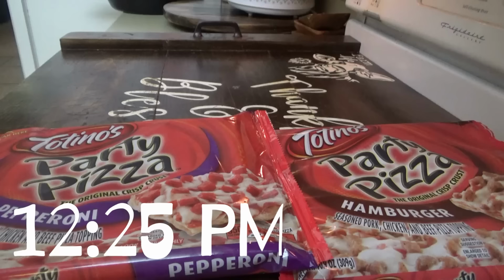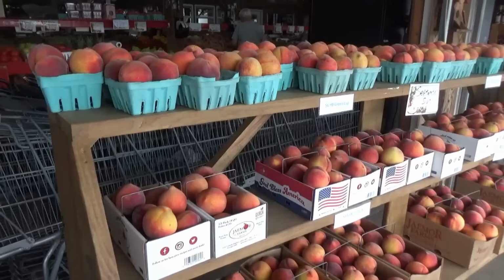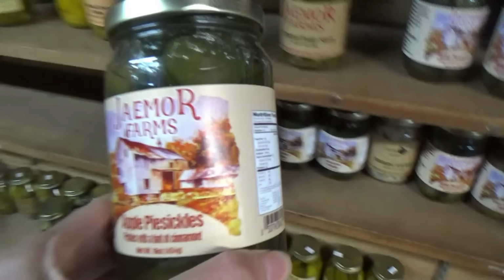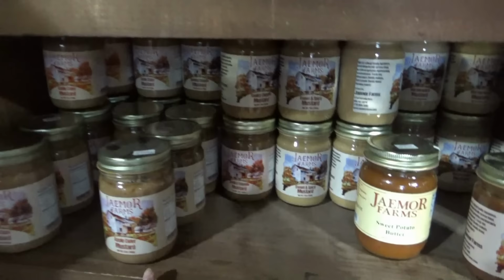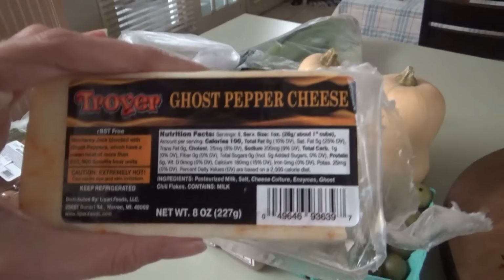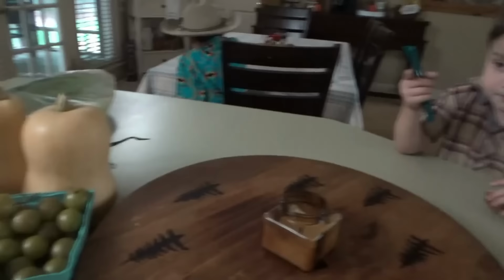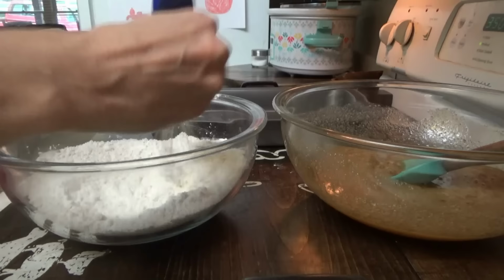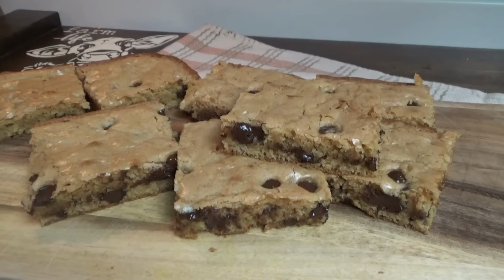A trip to the Farmers Market & Chocolate Chip Blondies | Fall Southern Cooking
We're going to the Farmer's Market in today's video to see if we can find some pumpkins and mums!

Chocolate Chip Blondies
Ingredients:
1 1/2 cups brown sugar
1/2 cup melted butter
2 eggs, lightly beaten
1 tsp vanilla
1 1/2 cups all purpose flour
1/2 tsp baking powder
1/2 tsp salt
1 cup semisweet chocolate chips

Directions:
Preheat oven to 350°.  Spray a 9X13 pan and set aside.  In a large bowl mix brown sugar, melted butter, eggs, and vanilla.  In a separate bowl mix the flour, baking powder, and salt.  Add dry ingredients to the brown sugar mixture.  Fold in the chocolate chips.  Pour into prepared pan and spread evenly.  Bake for 18-20 minutes, or until a toothpick inserted comes out clean.